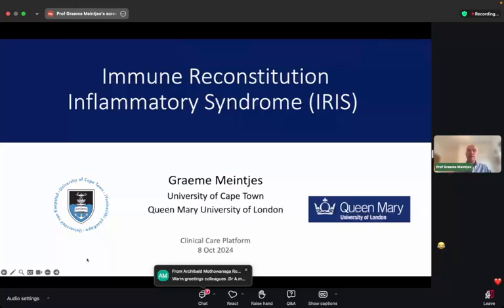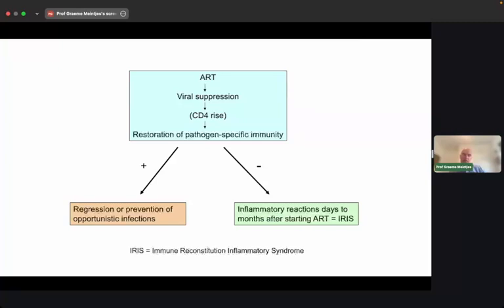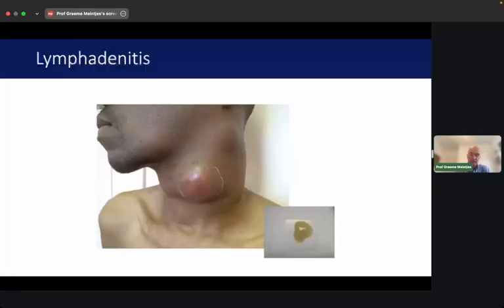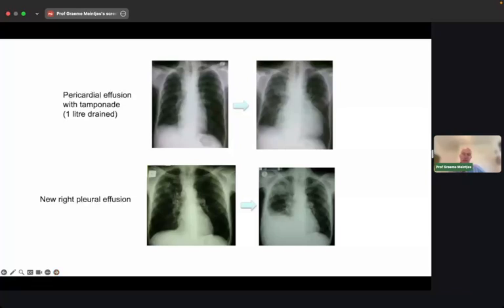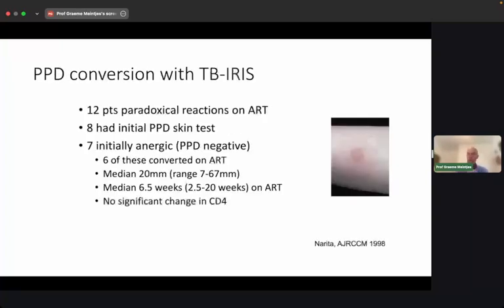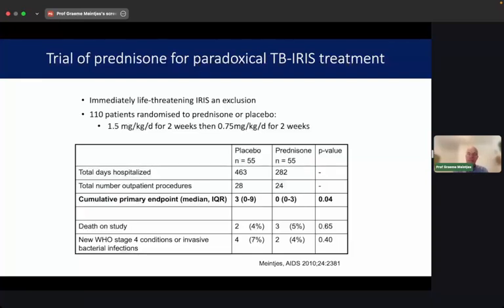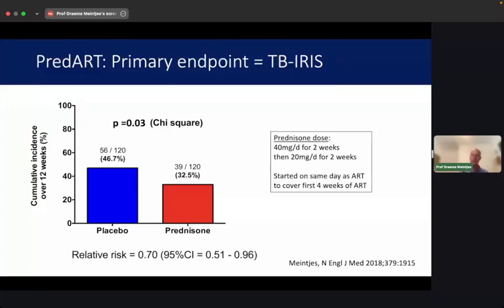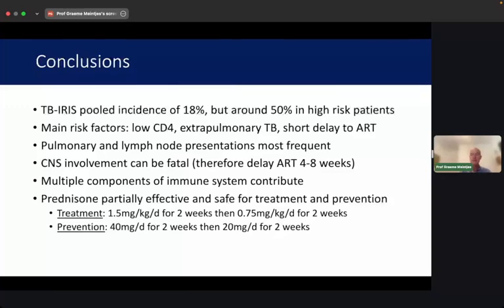TB IRIS Prof Meintjes Clinical Care Platform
© Clinical Care Platform Zoom Presentation